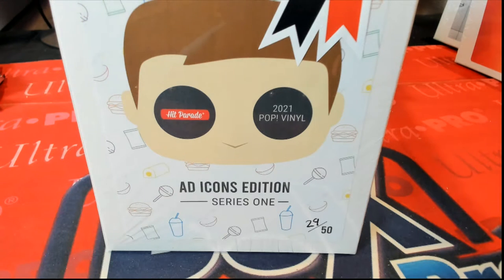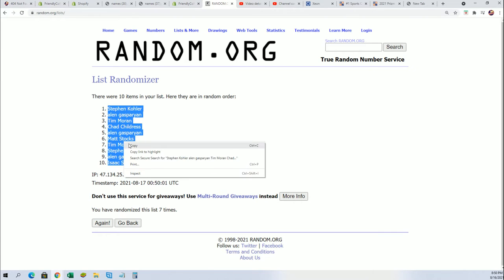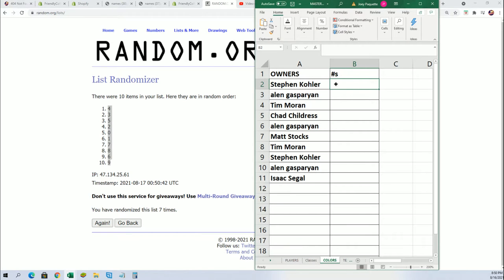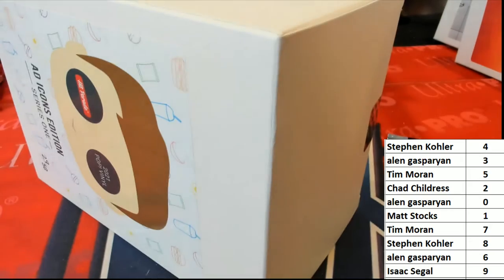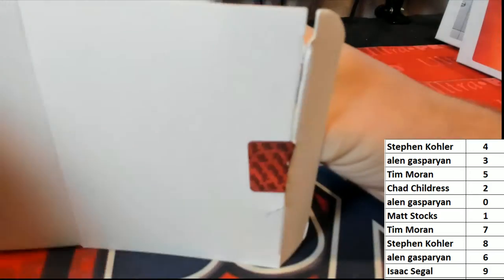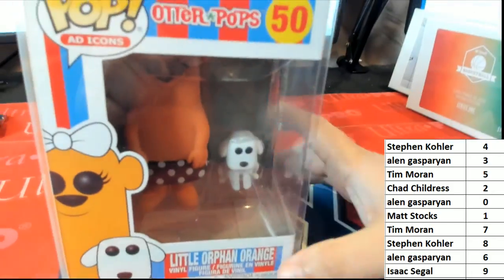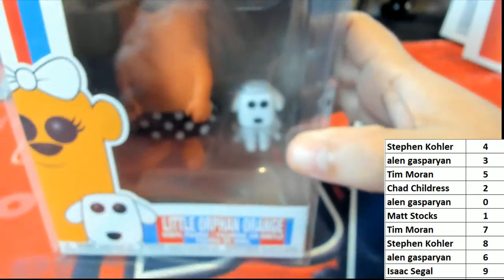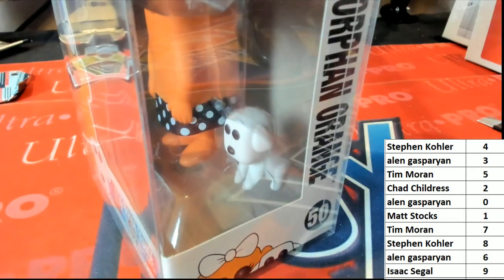2021 Hit Parade POP Vinyl Ad Icons Edition Hobby Box ID 21HPADICONS103